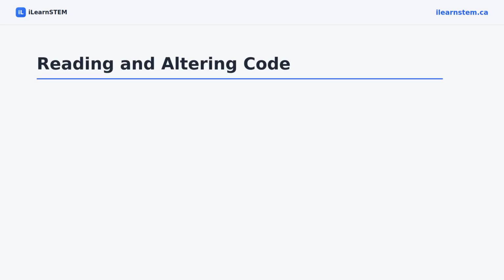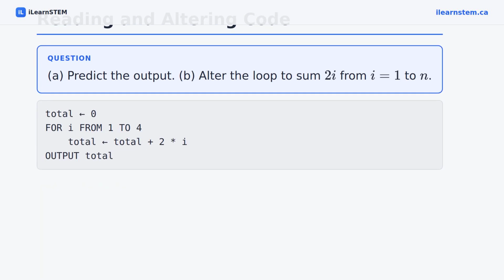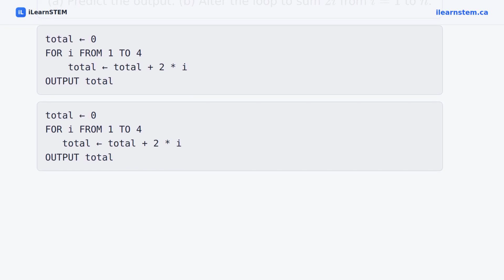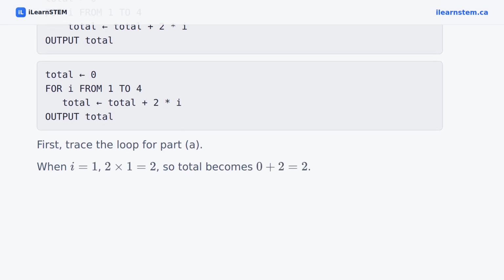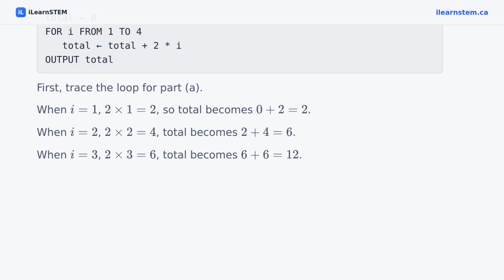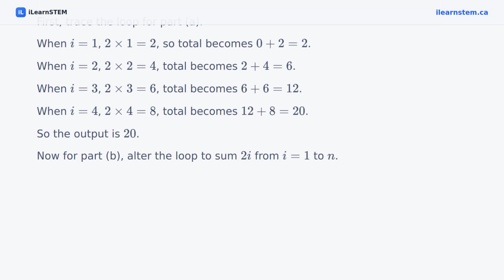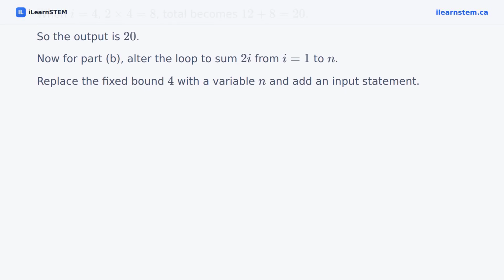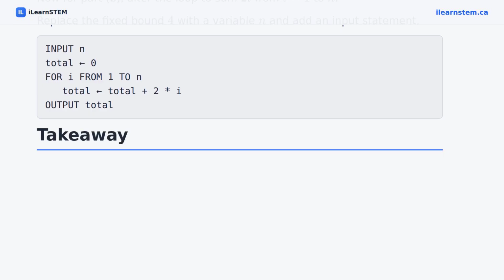MTH1W-C2.3 · Reading and Altering Code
Loops made clear 🔁 Read a loop, then tweak it.

What you'll practise:
• Predict the output.
• Alter the loop to sum 2i from i = 1 to n.
total ← 0
FOR i FROM 1 TO 4
 total ← total + 2 * i
OUTPUT total